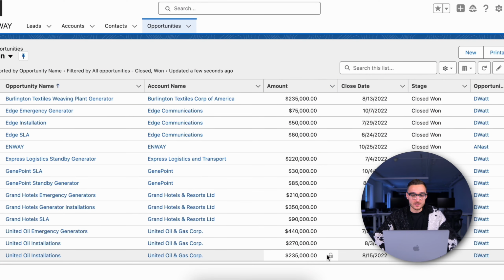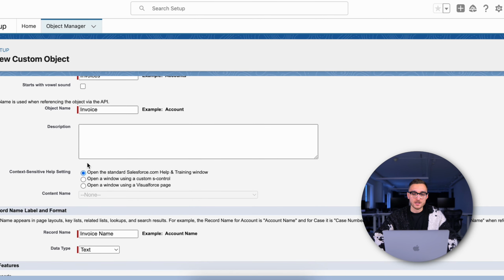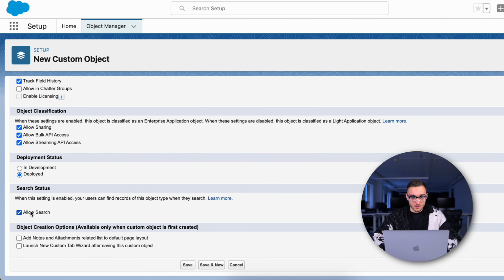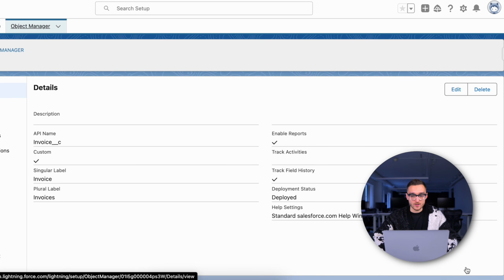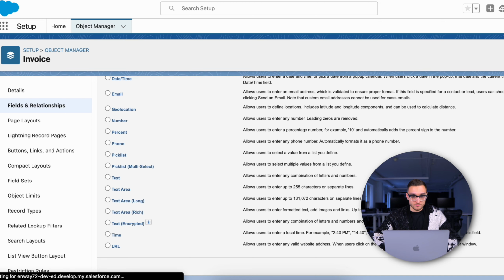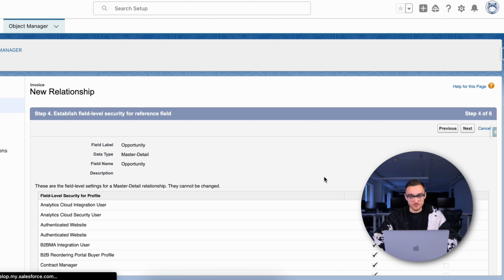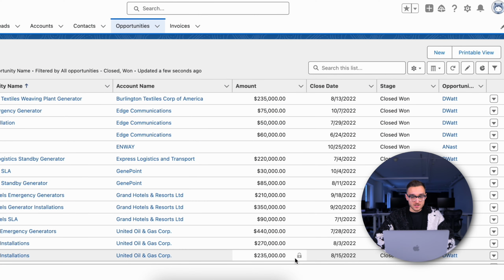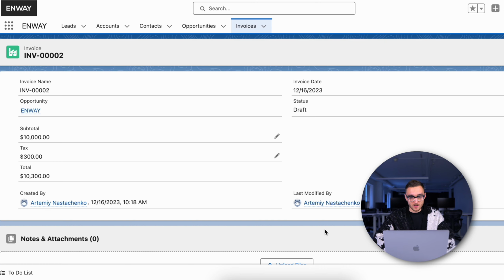Salesforce Standard vs Custom Objects Explained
Salesforce, a leading customer relationship management (CRM) platform, offers both custom and standard objects to organize and manage data effectively.

Standard objects are pre-built components provided by Salesforce. For Salesforce Sales Cloud, the main standard objects include Leads, Opportunities, Accounts, and Contacts. These objects deal with common business needs and come with predefined fields and functionalities.

On the other hand, custom objects are tailored to specific requirements unique to a business. They allow users to create their own data structures, fields, and relationships within the Salesforce environment. Custom objects can be designed to track specialized information like projects, assets, or orders, aligning precisely with the company’s workflows and processes.

In our new video, with a hands-on demonstration of creating a custom Invoice object, Artemiy showcases the versatility of customization within Salesforce.

0:00 - Introduction
0:19 - What is an object in Salesforce?
0:32 - What are standard objects?
0:57 - 3 main benefits of Standard Salesforce objects
1:20 - Standard object’s limitations
1:58 - What is the Lead object in Salesforce?
2:27 - What is the Account object in Salesforce?
2:54 - What is the Contact object in Salesforce?
3:20 - What is the Opportunity object in Salesforce?
3:50 - A little bit about Custom objects
4:08 - What’s good about Custom objects
4:28 - Custom object’s several disadvantages
4:51 - One of the examples of a Custom Object
9:58 - Conclusion
10:06 - ENWAY’s help
10:13 - Outro
We are a Salesforce consulting and ISV partner, and we help businesses overcome challenges using Salesforce.